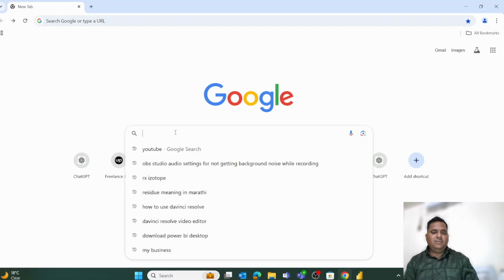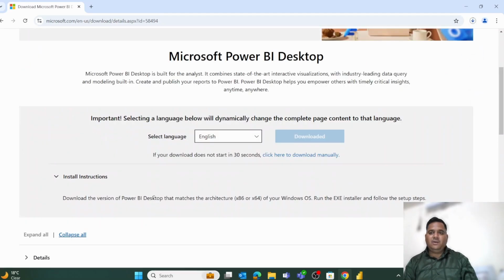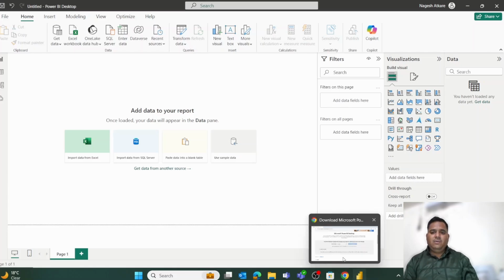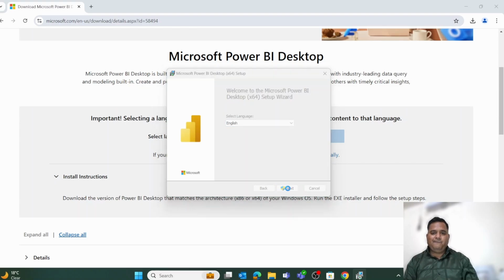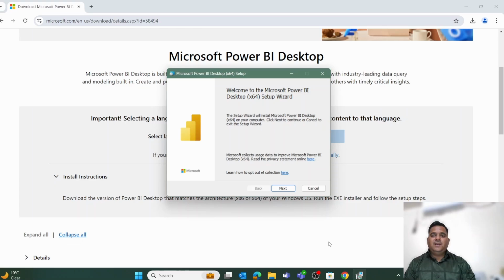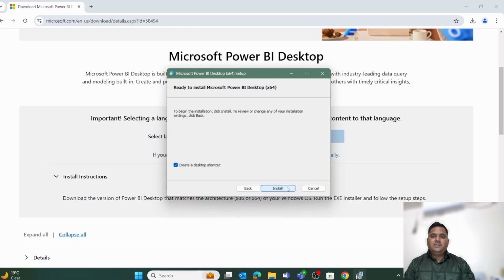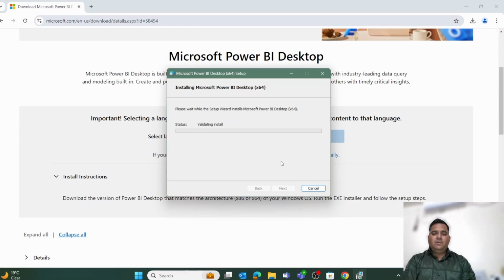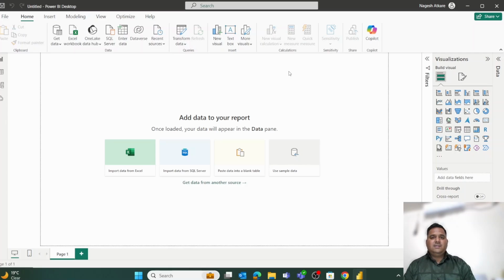Power BI_Tutorial_1_CM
Download , Install & Set Up